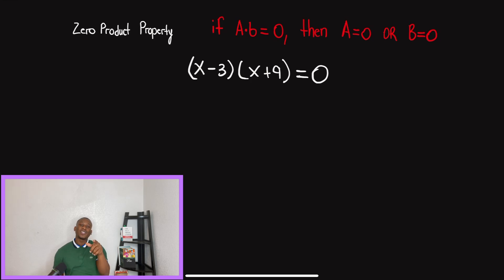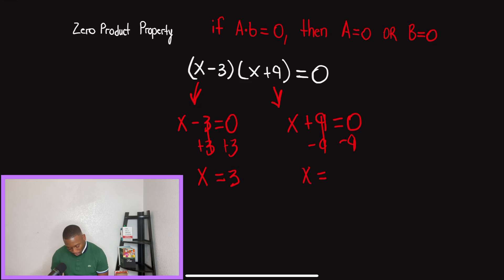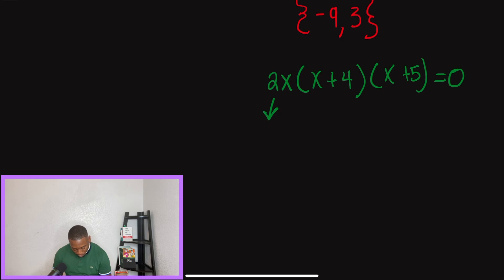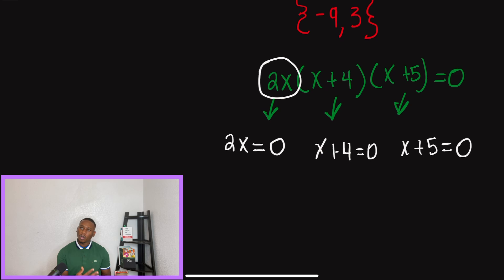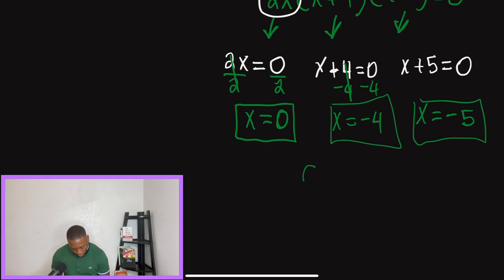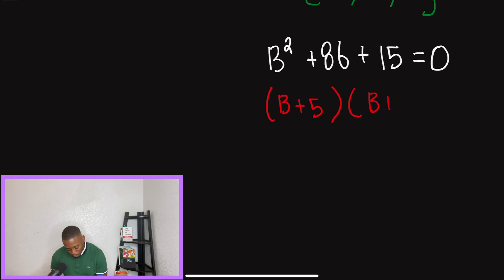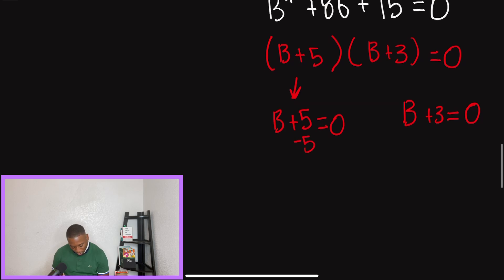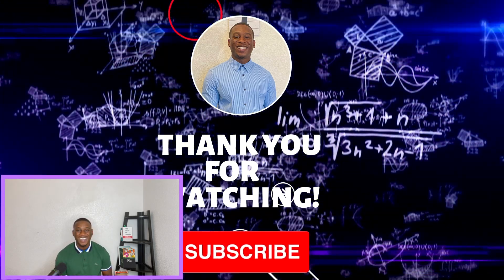Solving Quadratics with the Zero Product Property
Today's review goes over the Zero Product Property. In this video we will explain what the Zero Product Property is, When to use it, and How to properly use it. Click the video above for our tutorial on the Zero Product Property!